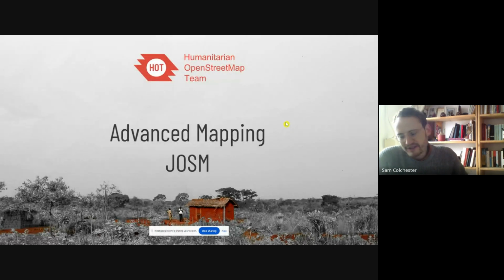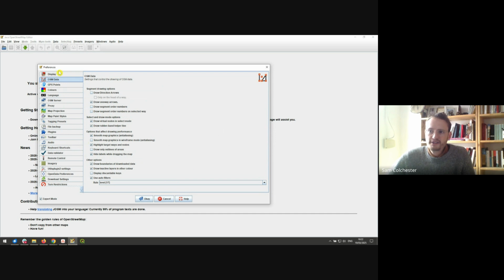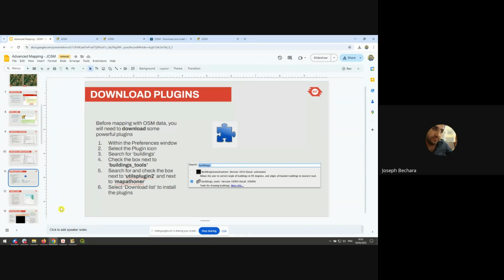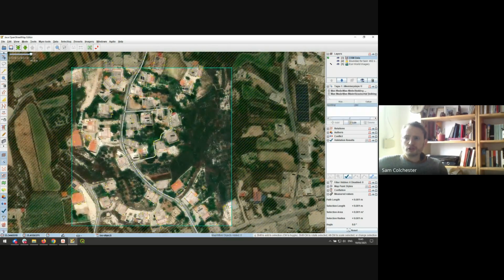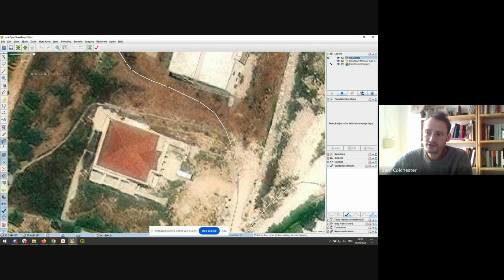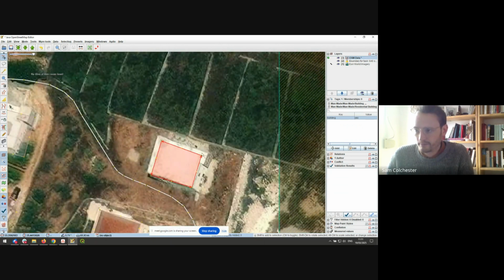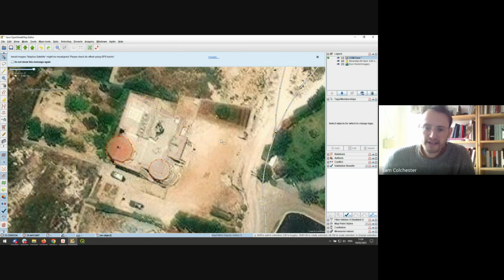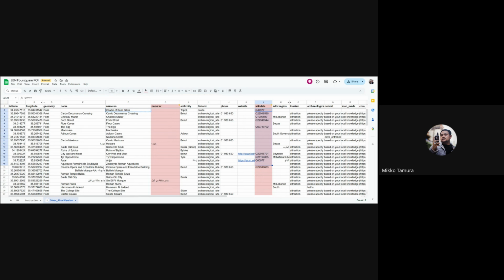OSM Lebanon Intro to JOSM - 19 March 2025